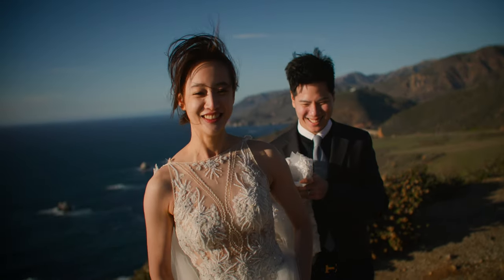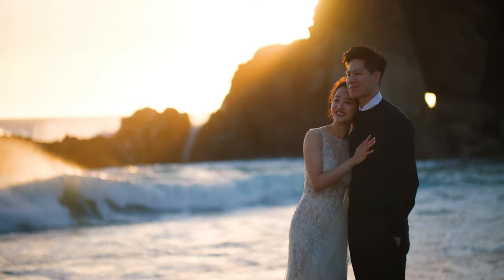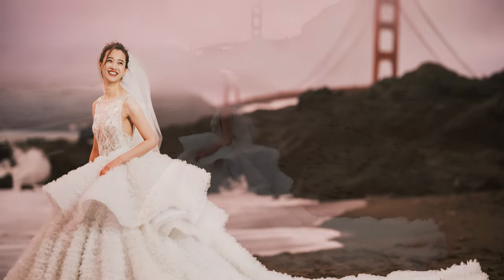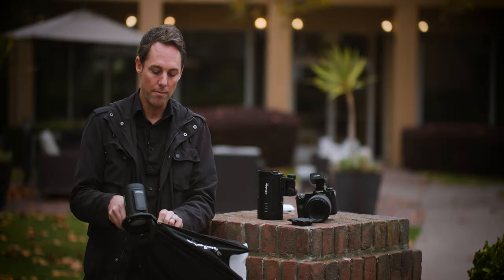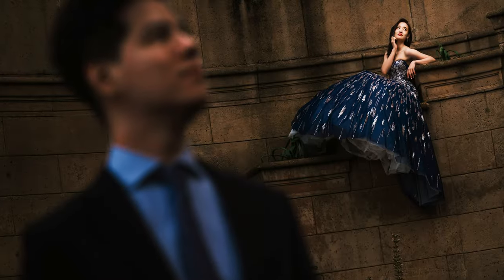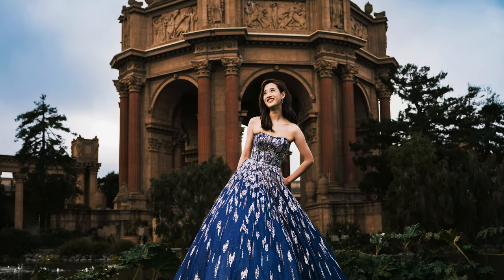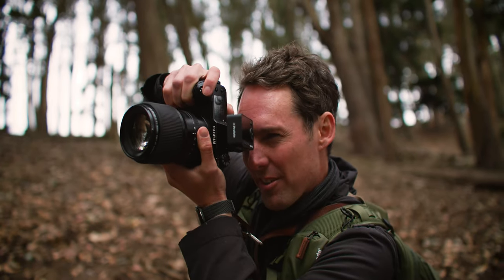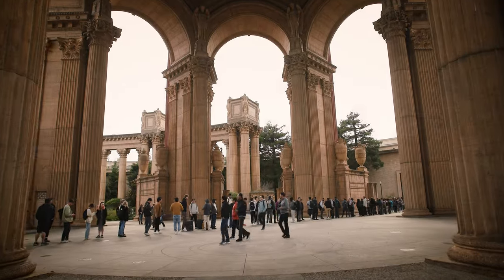Moments in light with Ben Chrisman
Documentary and portrait photographer Ben Chrisman traveled to San Francisco to capture beautiful, meaningful and spectacularly unique portraits of Randy and Edith. Using the A2 in combination with Clic light modifiers enabled him to bring his creative vision to life.

On an overcast and foggy day, the Clic accessories helped create dynamic photos with an edge and beautiful studio quality light, no matter what part of the city he was in.

Create studio-quality lighting any where you need to go with the A2 and Clic light modifiers.

Filmed and edited by Vladimir Chaloupka.